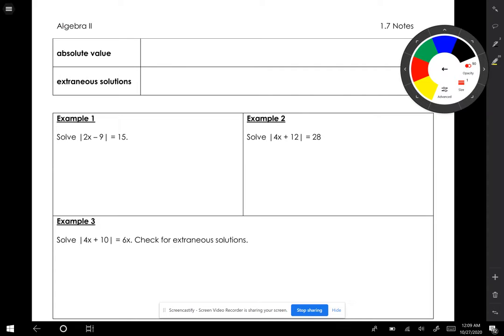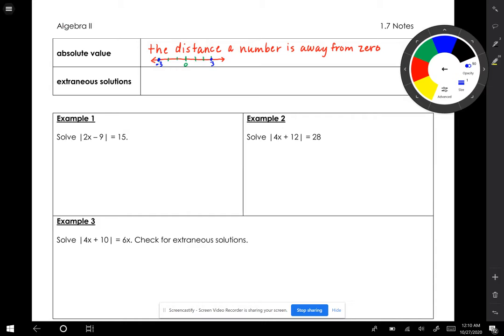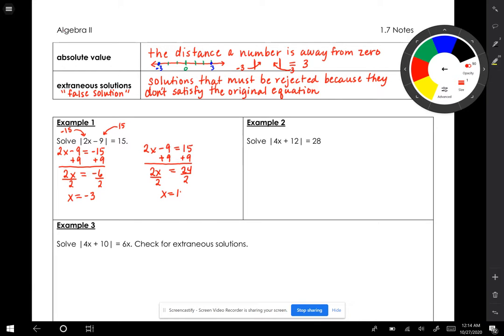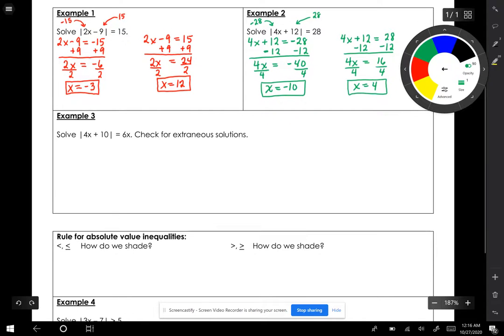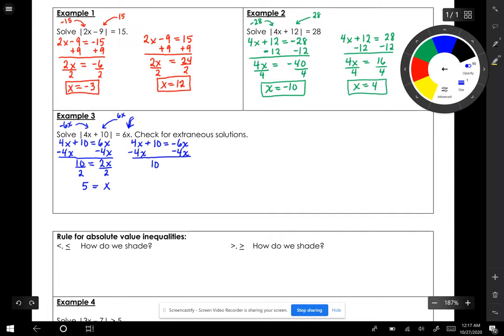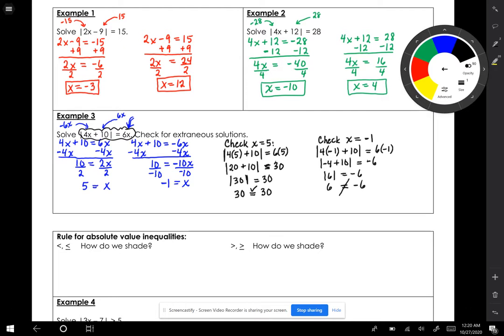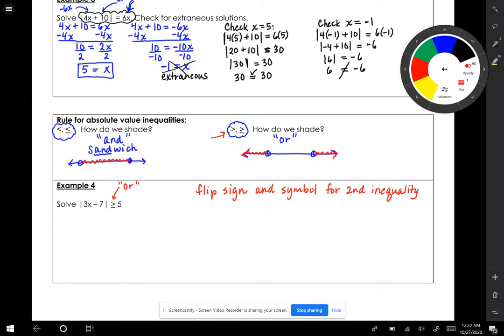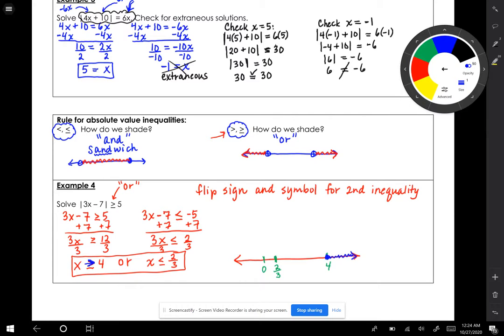1.7 Solve Absolute Value Equations and Inequalities